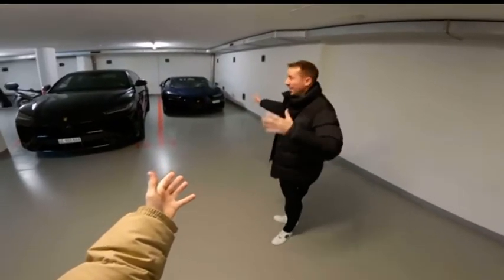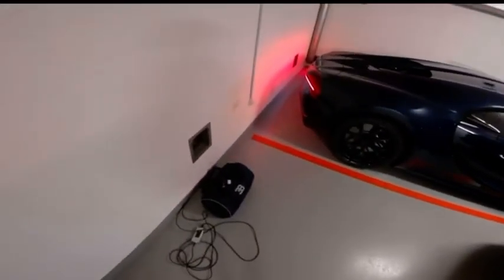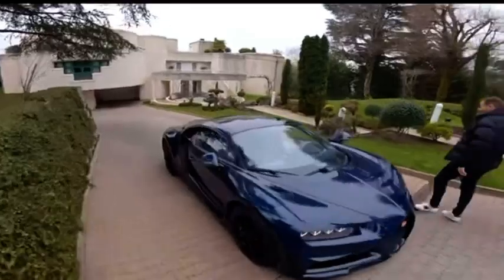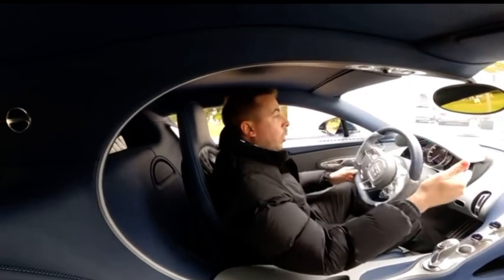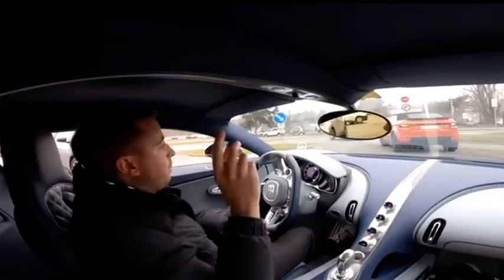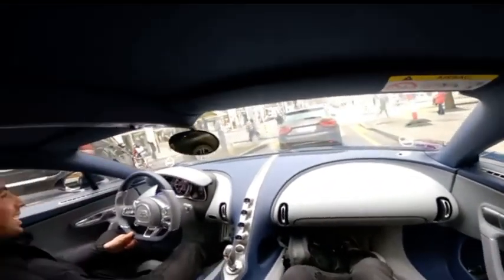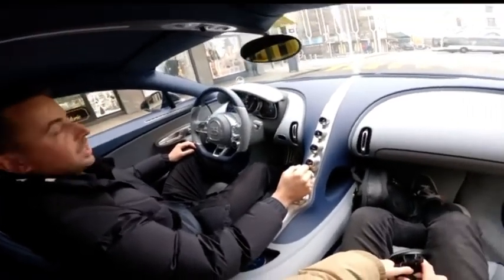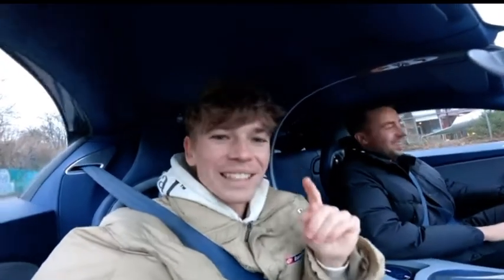A $4,000,000 BUGATTI CHIRON SPORT CAR 2022